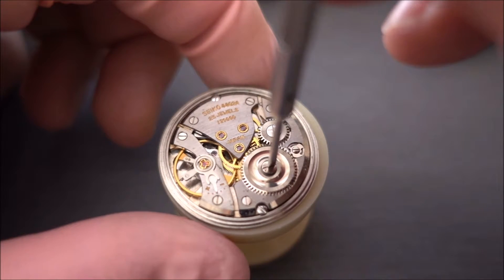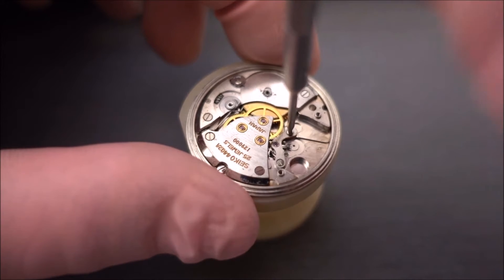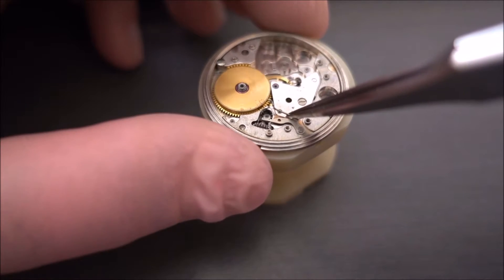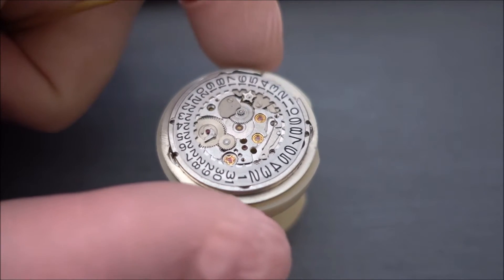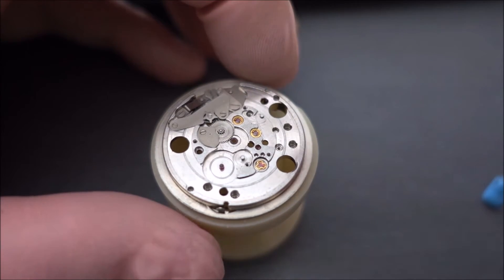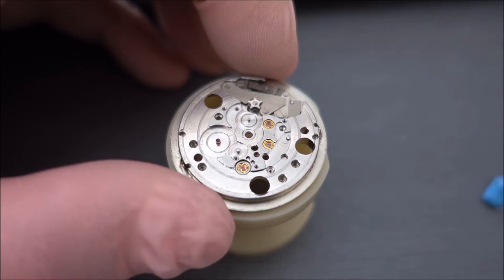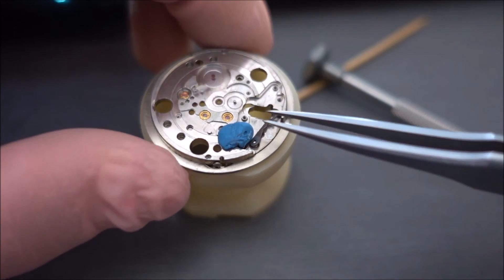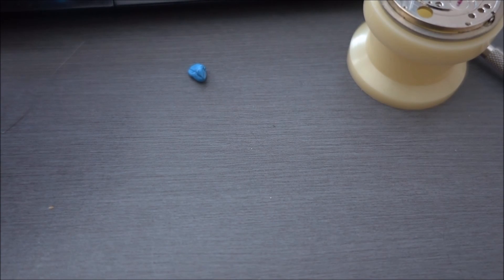SEIKO 44KS KING SEIKO (4402-8000) Teardown PART 2 - MOVEMENT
This video shows the disassembly of a 44KS movement and shows the fault that stopped it from working